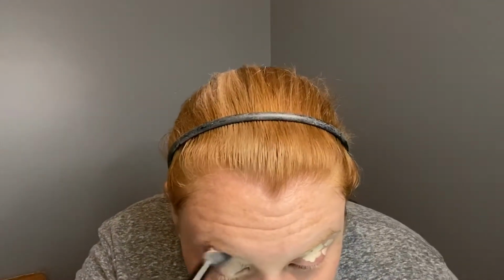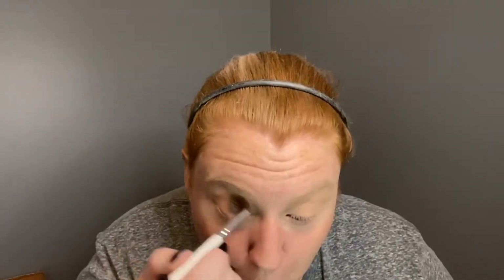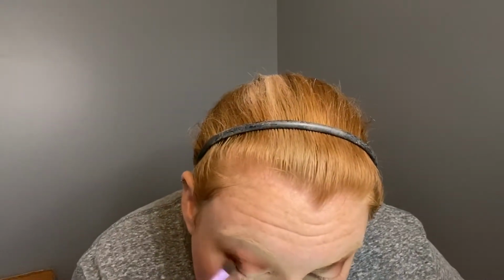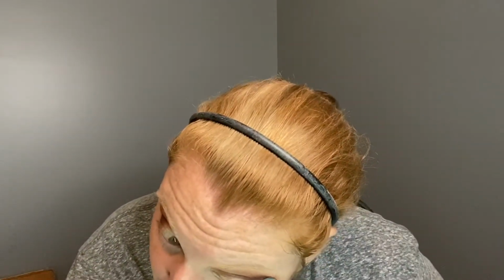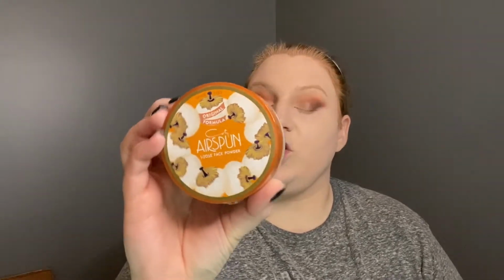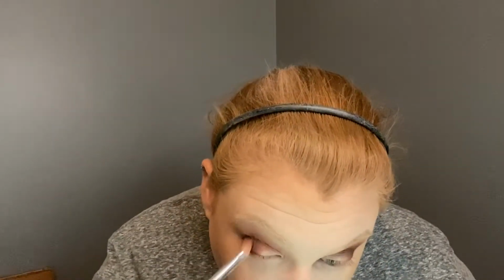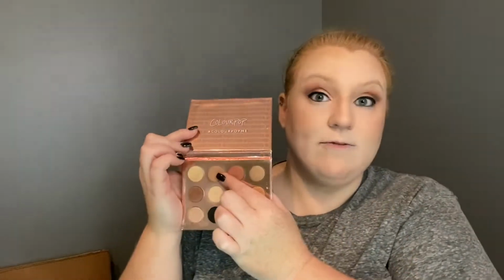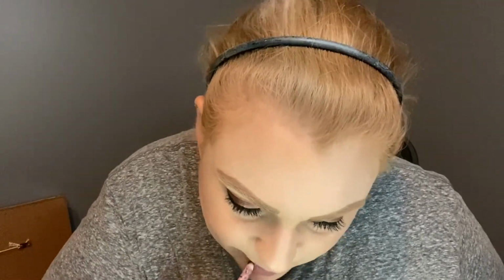Chit chat GRWM using all affordable makeup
Hi friends! Watch me transform my face using all affordable products.

ABOUT ME:

Hello friends! My name is Brittnie and I am a 33 year old Georgia peach! :) I am located right outside of Atlanta, Georgia. Currently, I am a wife, a mom to three wonderful girls, and I have a full time job working in corporate America. On my channel, you will see me "talking trash", testing new products, hauls, and so much more! I know there are many out there who can relate to a woman who is juggling being a wife, a mom, and having a full time career. I hope my channel can be a place for you to "escape" and a place for you to find humor. Life is too short to take yourself seriously! I can't thank you enough for stopping by, I hope you like what you see! Your support brings a smile to my face. :-)

XOXO,
Brittnie | MakeuponaGinger